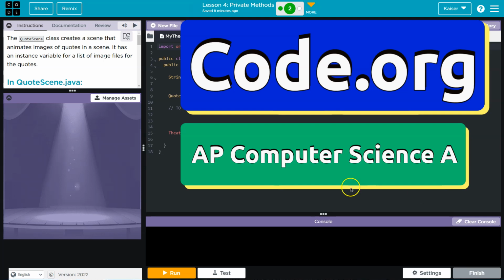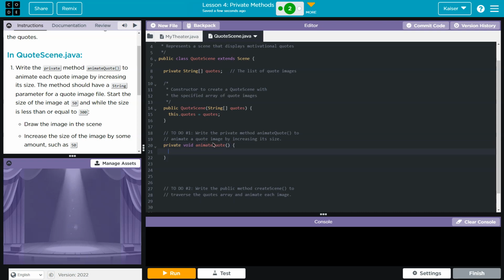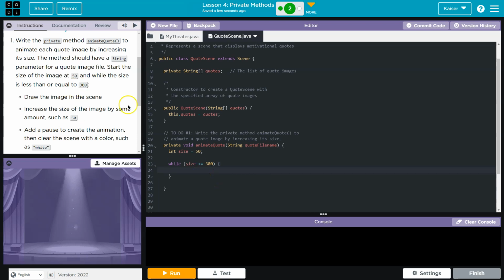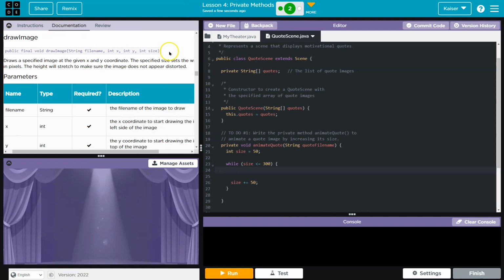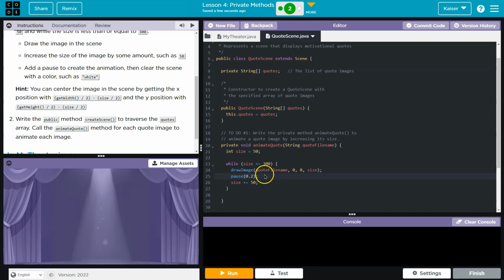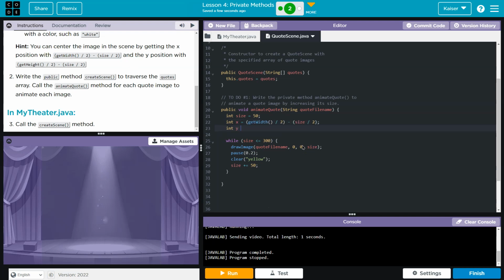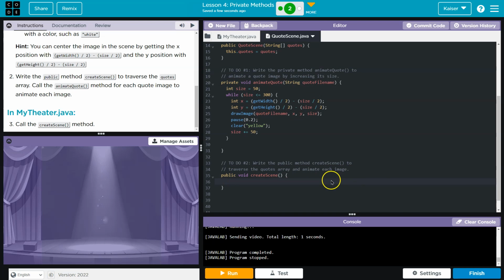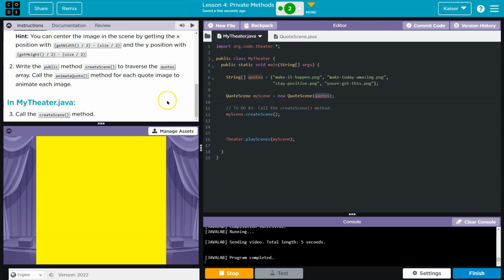Code.org Lesson 4.2B Private Methods | Tutorial with Answers | CSA Unit 7